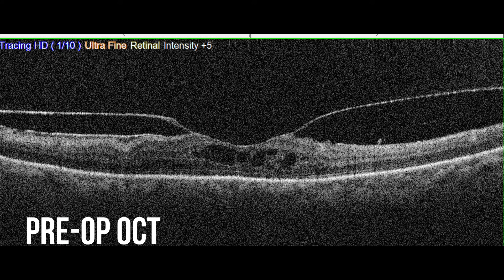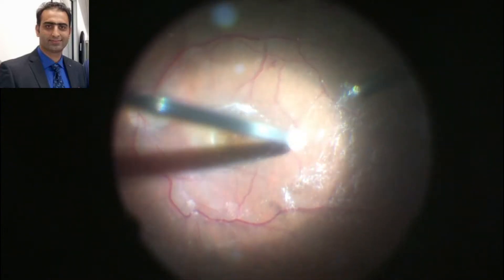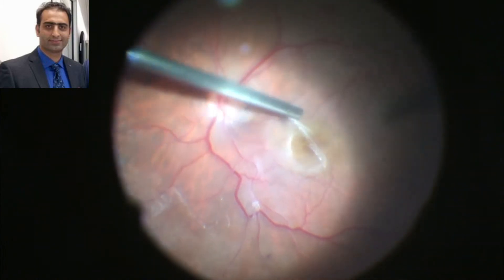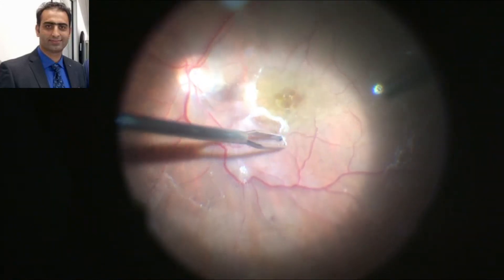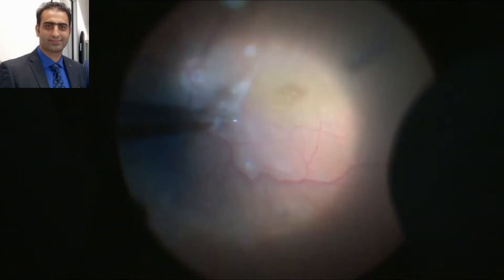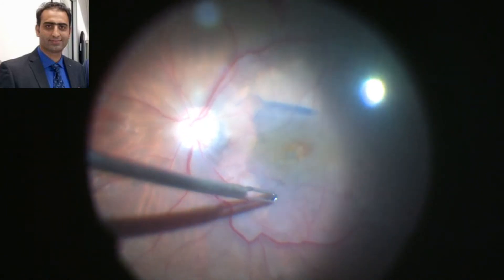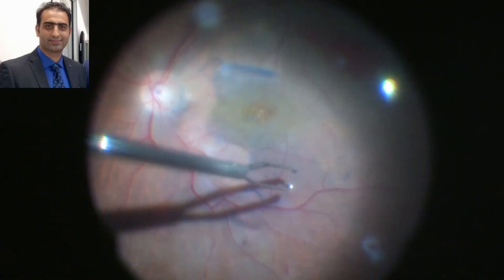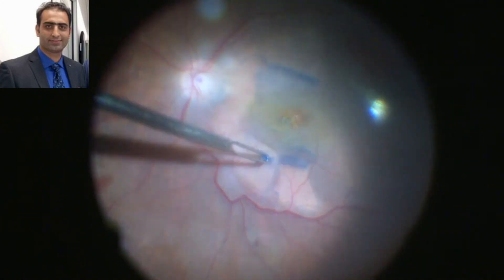Video#15: Fovea Sparing ILM peeling in VMTS